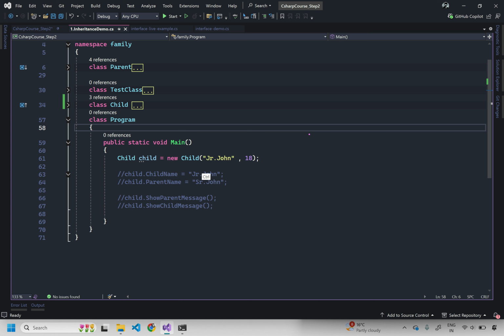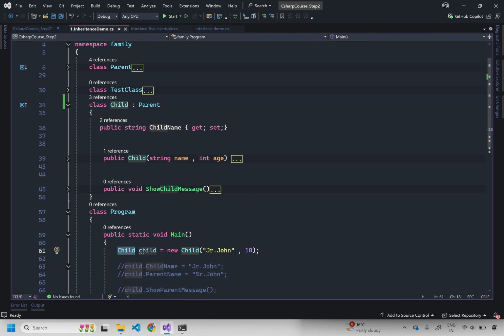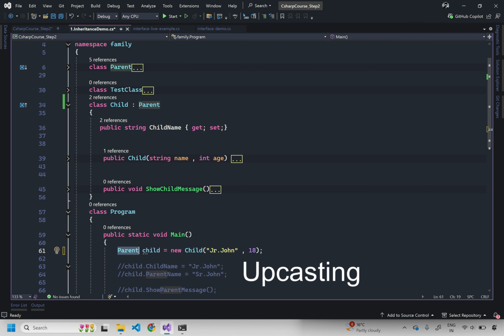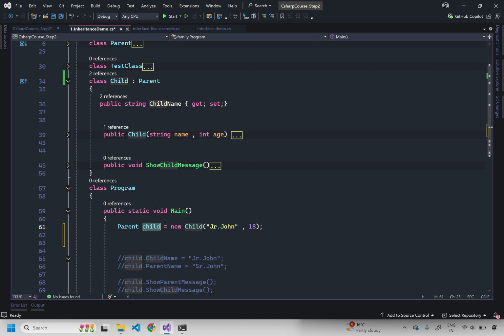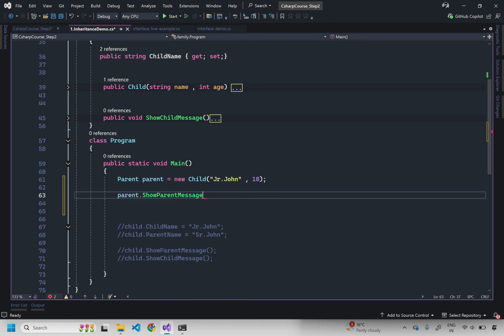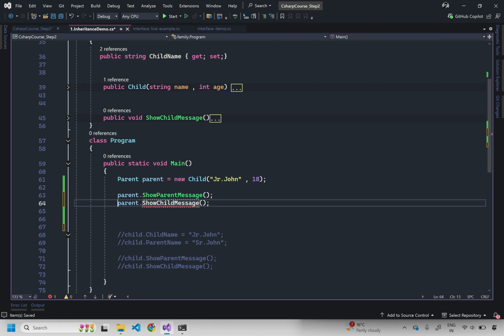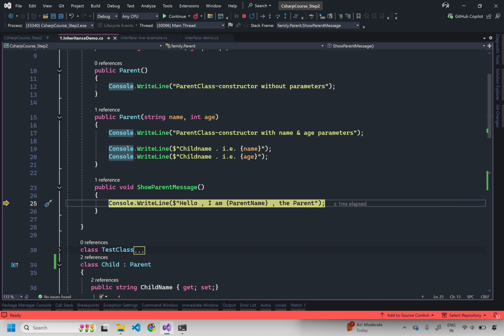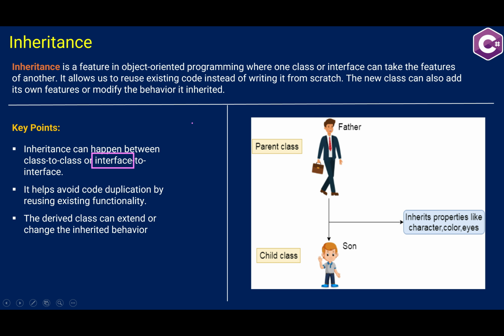87. Preparing Child Class Object with Parent Class Reference (Upcasting)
In this video, we will understand how to prepare a Child Class Object with a Parent Class Reference in C# using Upcasting with detailed explanation and practical understanding.

Upcasting is one of the most important Object-Oriented Programming concepts because it helps developers achieve flexibility, reusability, loose coupling, and runtime behavior handling in real-time applications.

This session is specially designed for beginners to clearly understand how parent references can hold child objects and how inheritance behaves internally during upcasting.

📘 In This Video:
✔ Introduction to Upcasting in C#
✔ Understanding Parent and Child References
✔ Creating Child Class Objects
✔ Storing Child Objects in Parent References
✔ Understanding Runtime Behavior
✔ Understanding Reference and Object Relationship
✔ Advantages of Upcasting

🎯 What You Will Learn:
✔ Understanding Upcasting Clearly
✔ Working with Parent References
✔ Understanding Inheritance Behavior
✔ Building Flexible Object-Oriented Applications

💡 Throughout This Course You Will Learn:
✔ Industry-Oriented Programming
✔ Object-Oriented Programming
✔ Async & Await
✔ Exception Handling
✔ Collections & Generics

💡 This Course Is Helpful For:

Beginners
Students
Freshers
Working Professionals
Job Seekers